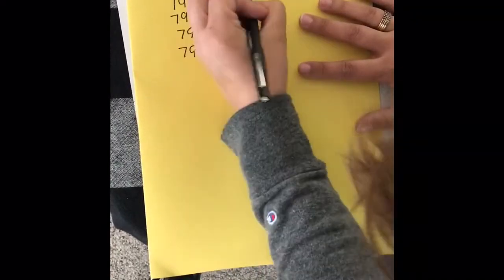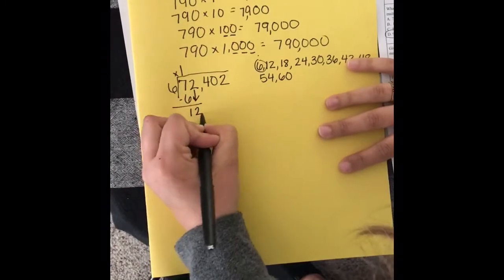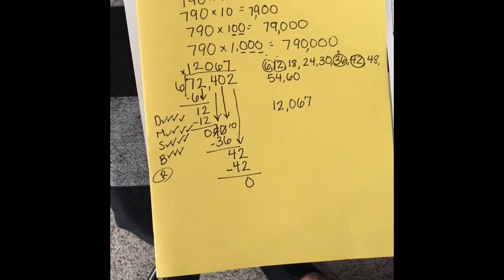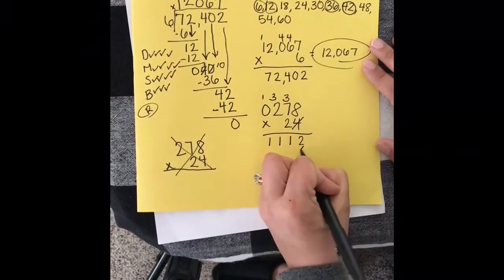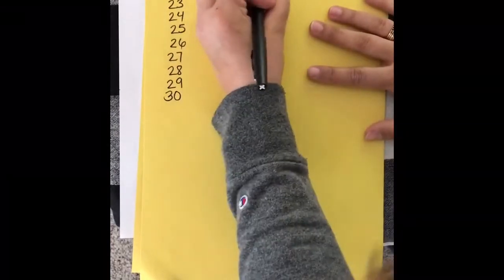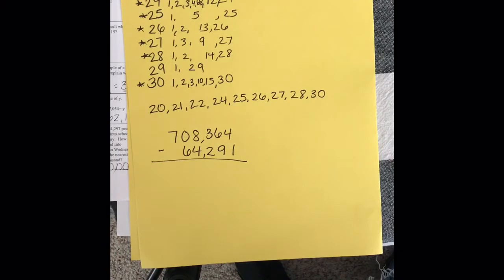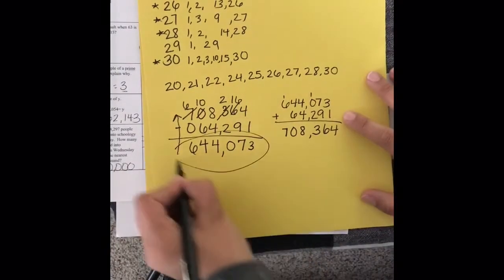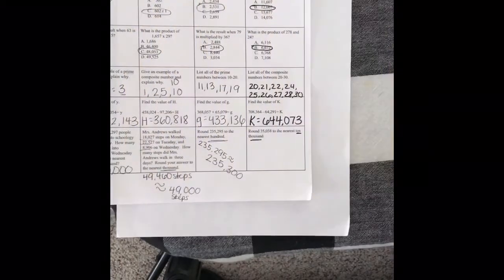Thursday Math Video 4/9